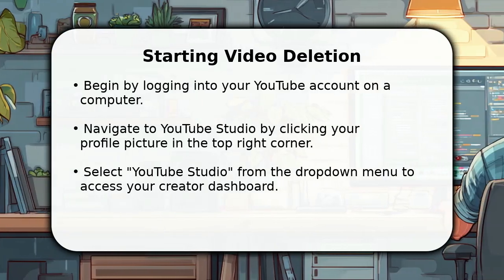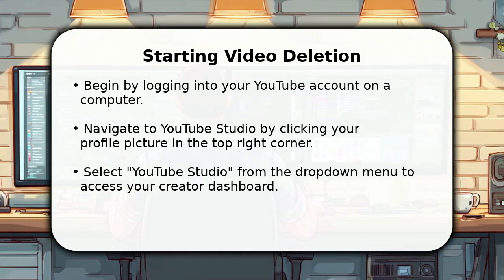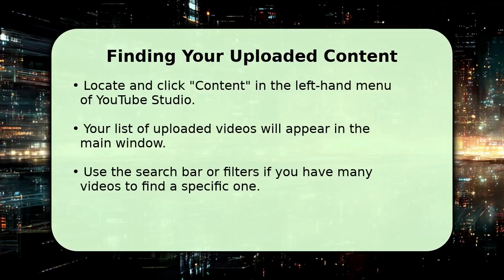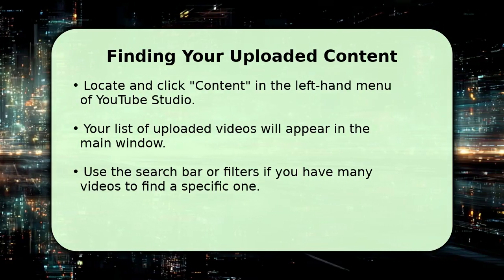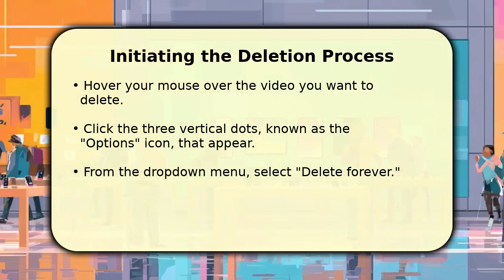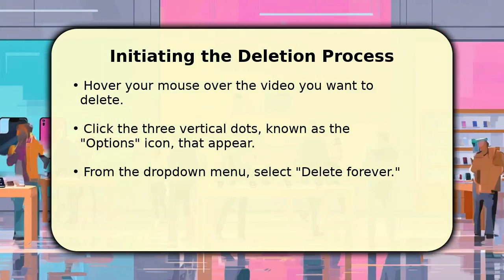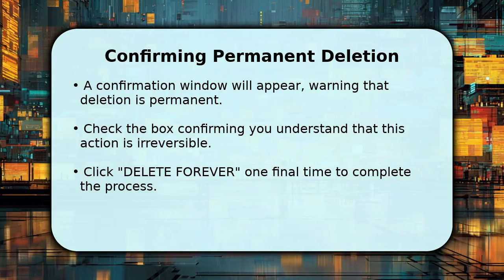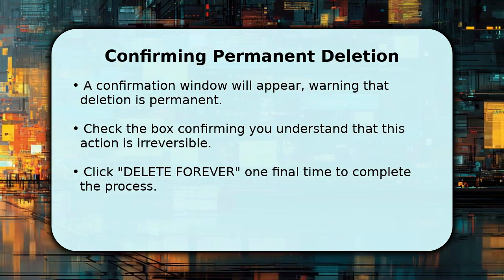How to Delete a Uploaded Video on YouTube 2025 - Full Guide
▸ :^) Are you wondering how to delete an uploaded video on YouTube in 2025? This full guide provides a comprehensive, step-by-step tutorial on how to effectively remove an unwanted video from your YouTube channel. Whether you need to delete an old video, fix an error, or simply manage your content, this video will walk you through the entire YouTube video deletion process. You'll learn how to navigate YouTube Studio, find the right settings, and permanently delete your video quickly and easily. Gain the confidence to manage your YouTube presence and keep your channel clean and professional. Watch now for the definitive 2025 guide on how to delete a YouTube video!